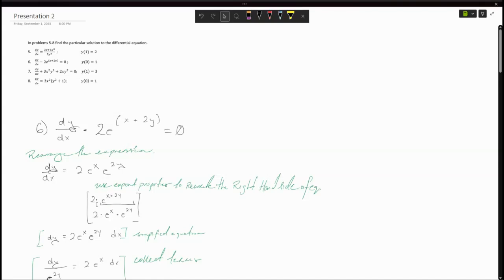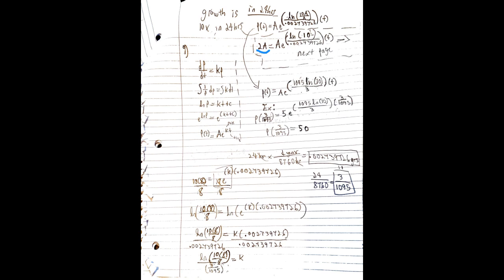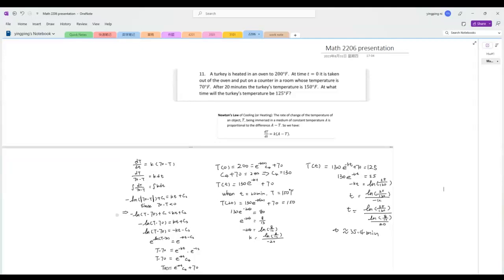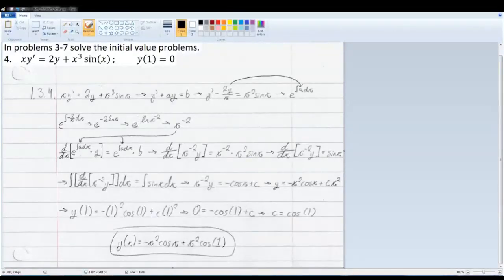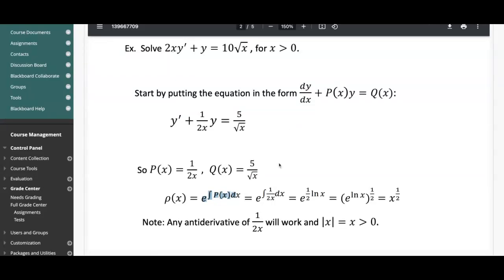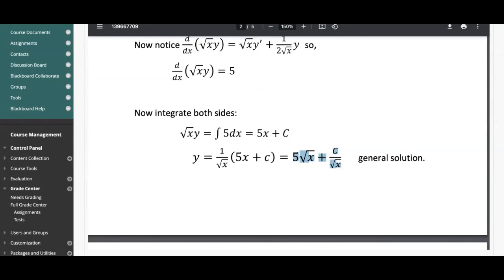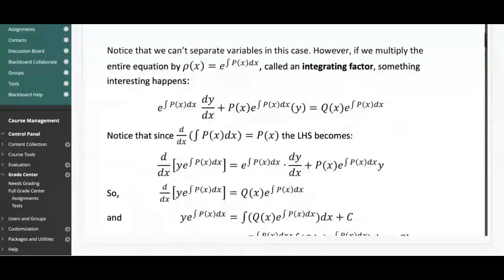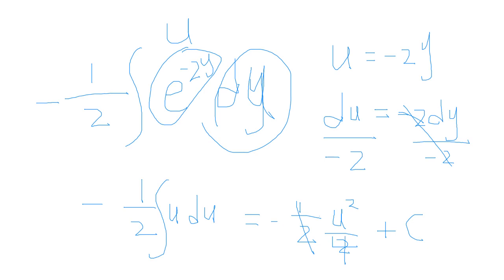Differential Equation Intro - 3